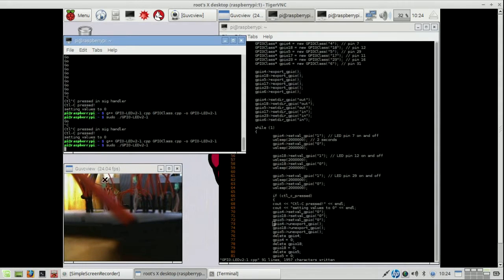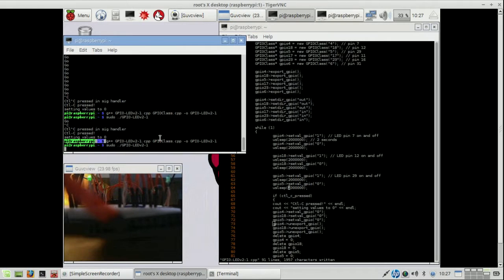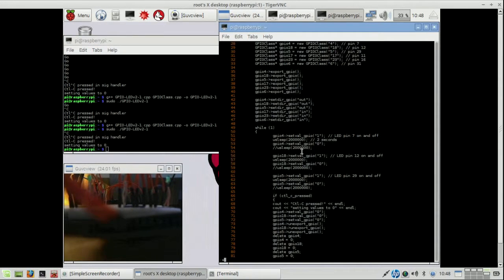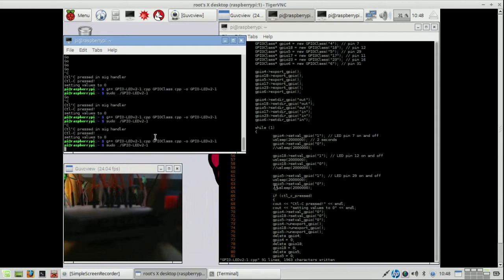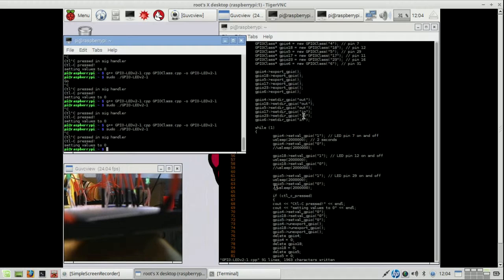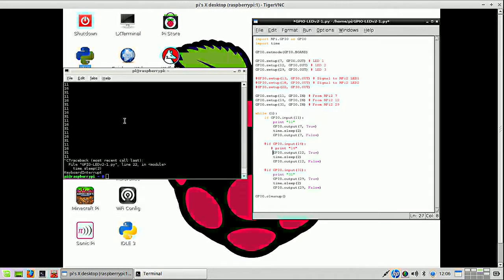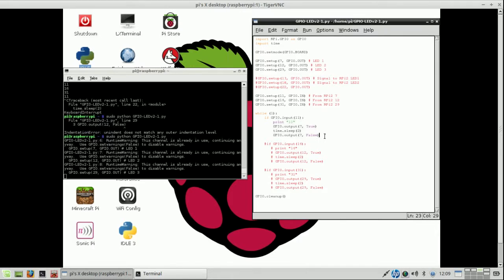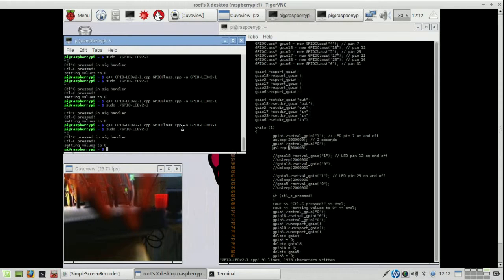RaspberryPi: LED play RPi1 and RPi2 Python vs C++ episode 6